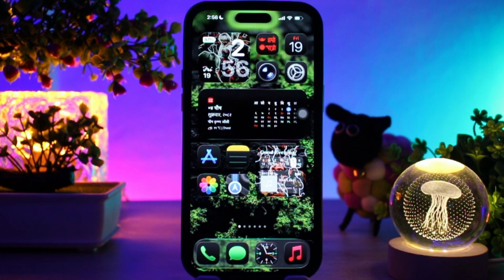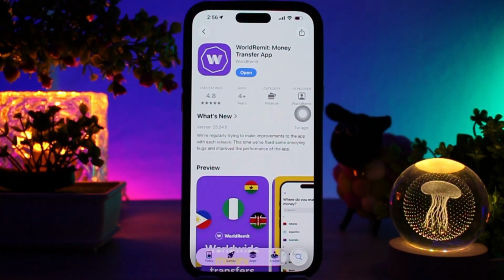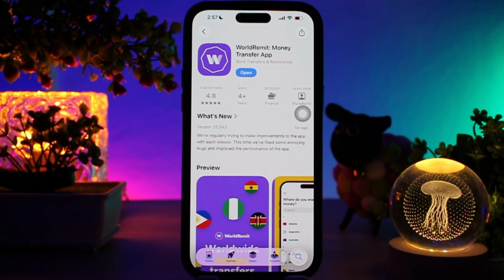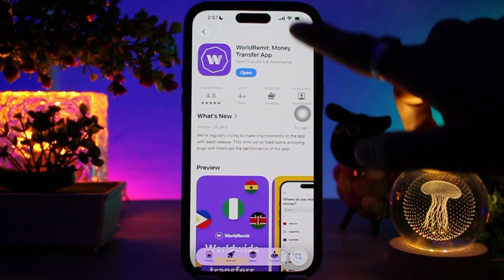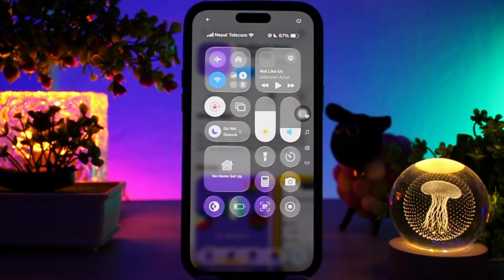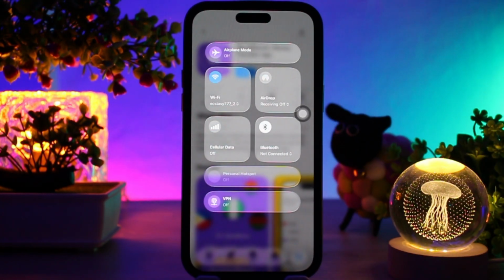Why Is My WorldRemit Not Working? Troubleshooting Guide - Here's How You Can Do It // 2026 Edition